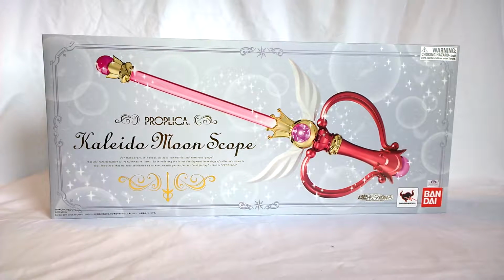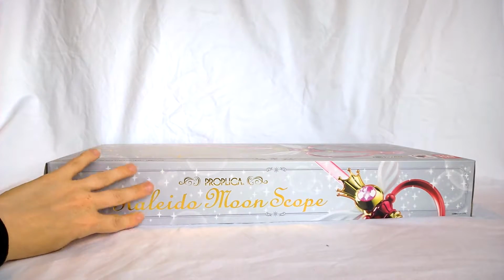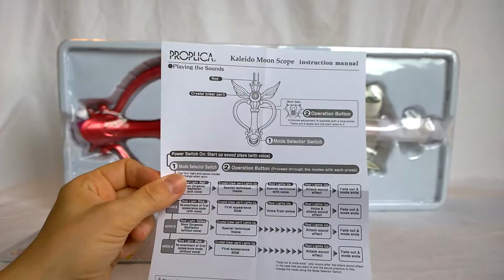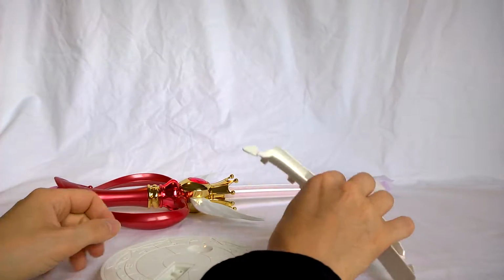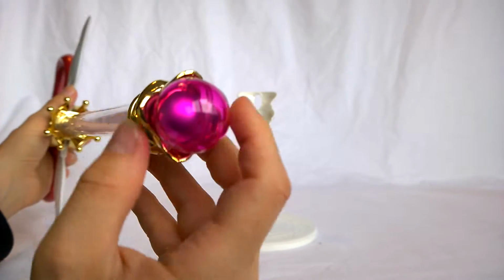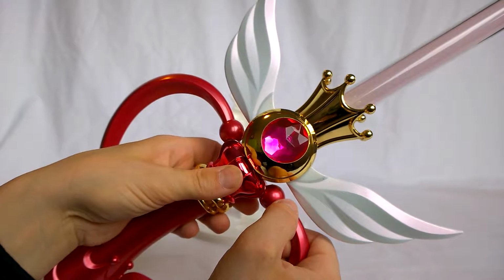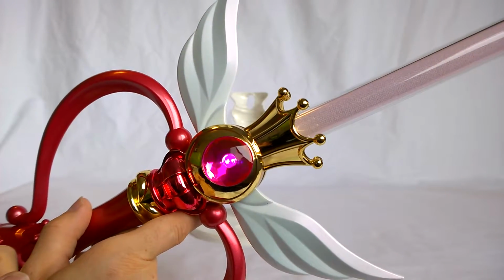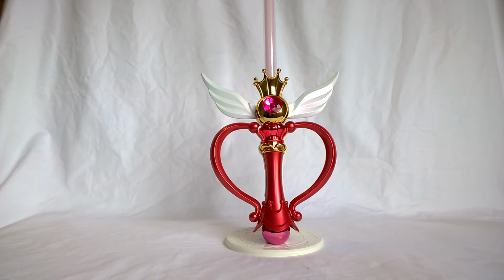Kait's Collectibles Ep 74 - Proplica Kaleido Moon Scope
This Proplica is MASSIVE. And it's soooooo pretty! I really can't even stop swooning over this thing. It makes me want to put together a Super Moon Cosplay. Don't take my word for it.